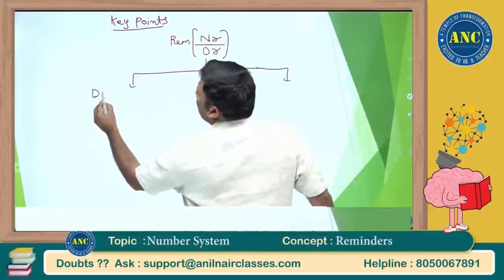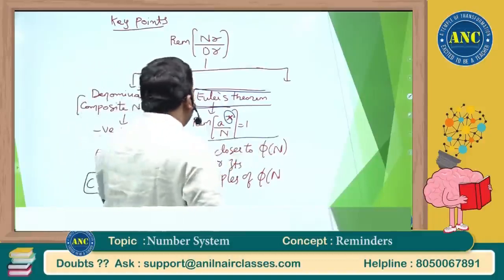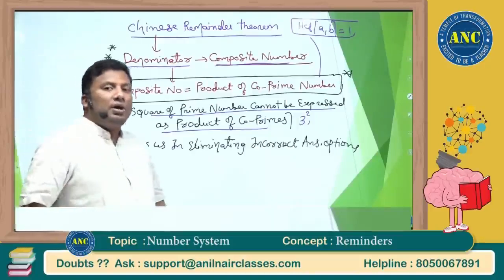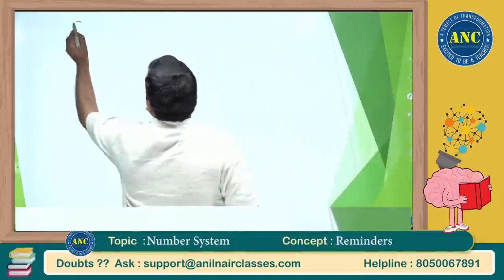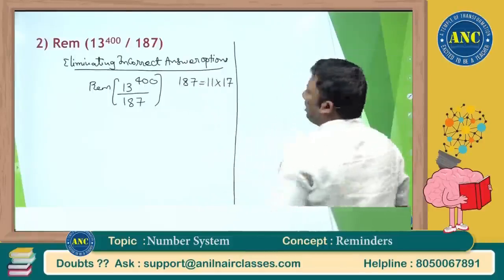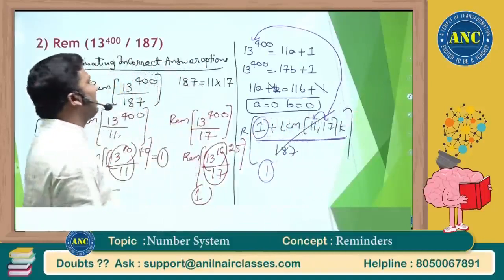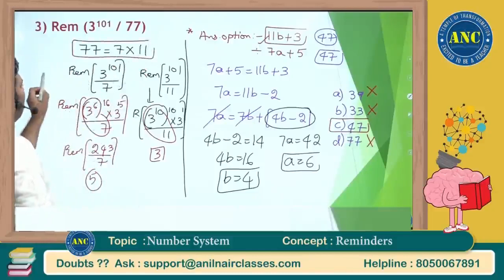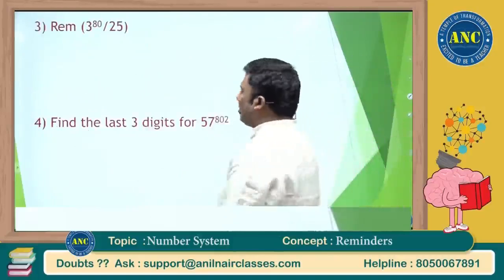Remainders ( Session-9 ) | Anil Nair | Concepts and Shortcuts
👉Important Key Points:
1.. Reasons to enroll for ANC video classes
1. Different angles to simplify each topic using lateral thinking & common sense
2. Focus on Concepts and not just Problem Solving.
3..Different techniques for problem-solving taking concepts to an advanced level.
4. Application of unique shortcut techniques in Quant/ LRDI and Verbal.
5. Link topics by adopting similar strategies & techniques.
6. Focus on maximizing scores in minimum time.
Prepare with fun, prepare with ANC
With Love
Anil Nair